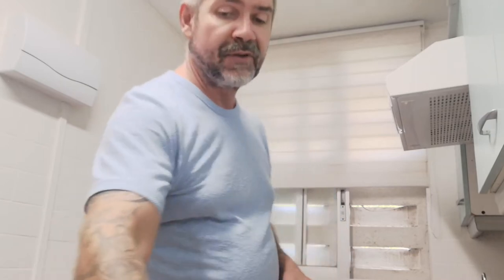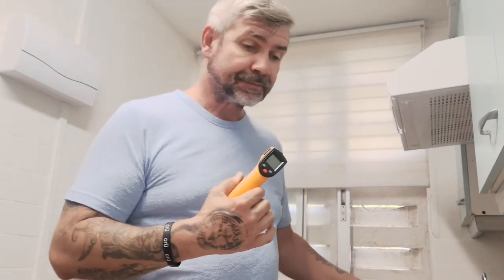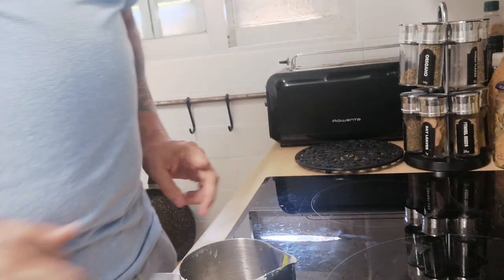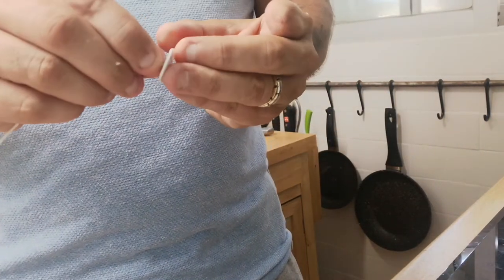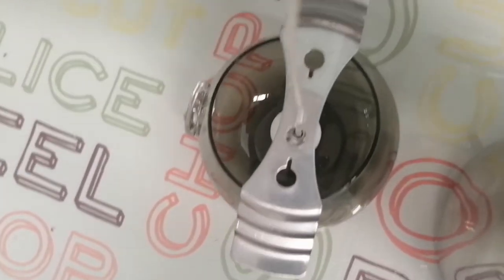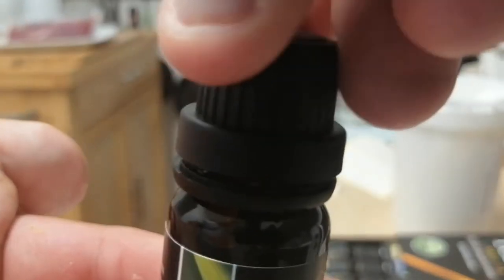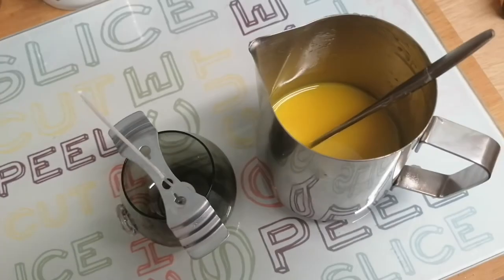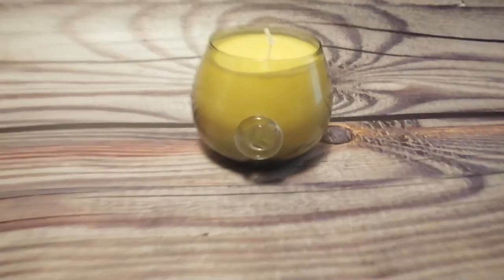CANDLE MAKING - Trying New Smells & Colour Technics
Yes we have now started making candles, these will be going on our etsy and shopify store very soon.

Check the stores out for everything we sell.

PURCHASE ALL YOUR CLOTHING & CLOTHING VINYL RIGHT HERE, IF YOU ARE BASED IN THE STATES OR SURROUNDING AREAS

ONLINE TRAINING COURSES - TO HELP YOU ON YOUR WAY TO FINANCIAL FREEDOM AND BECOMING A DIGITAL NOMAD

And click on the SHOP Icon to see the MERCH

- Huawei Mate Lite Mobile Phone with Gimbal
- Canon 550D DSLR Camera
- Zhiyun Smooth 4 Gimbal for Smartphone
- Go Pro Camera with Waterproof Casing
- My NEW Vlogging Camera the CANON M50

Fotopro Adjustable Tripod
Manfrotto Compact Tripod
Neewer Camera Rig
Replacement Screen For Imac 21

EQUIPMENT FOR PRINTING I HAVE
5 in 1 Heat Press
Heat Transfer Paper
Heat Transfer Paper For Black Garments
Sublimation Paper
Flash Dryer For Screen Printing
Silhouette Cameo 4 Vinyl Cutter
3 Heat Press Pillows
Epson 2830dwf Printer

FIVERR For all your creative needs, get help with anything you need

- And Sign Up to Amazon Music Unlimited

- If you are a student, why not sign up to Amazon Student, for that little bit of additional help.